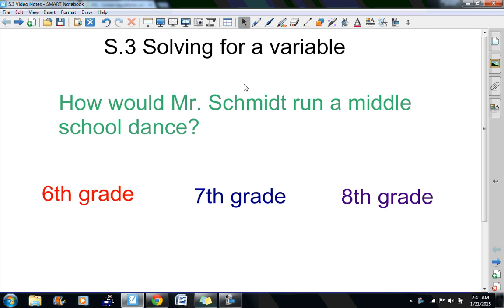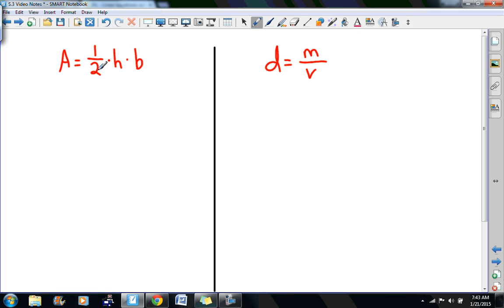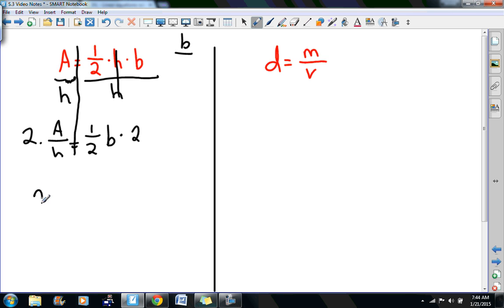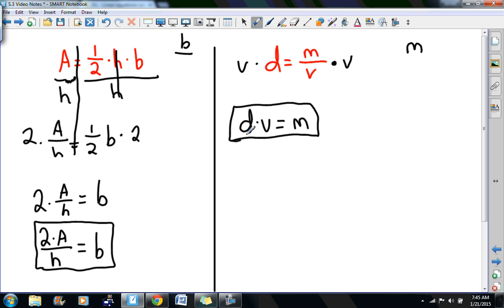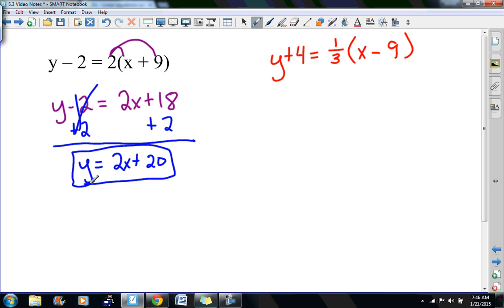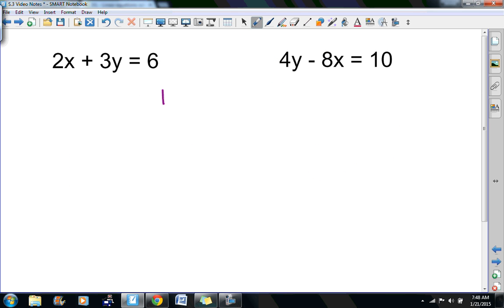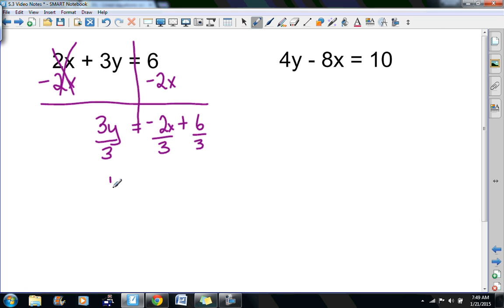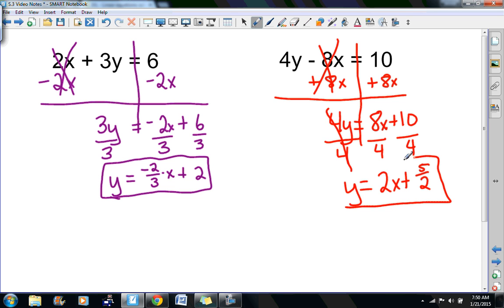S 3 Solving for a variable